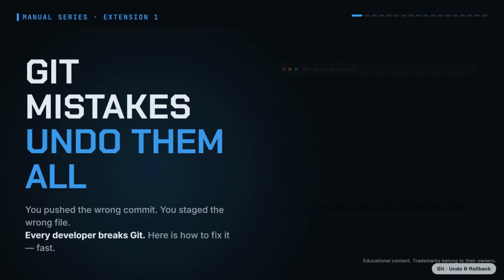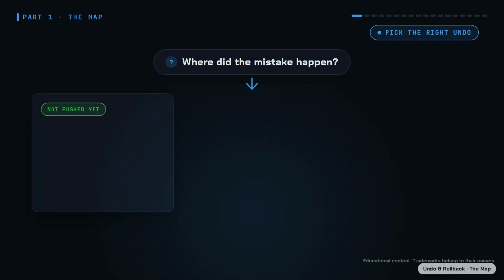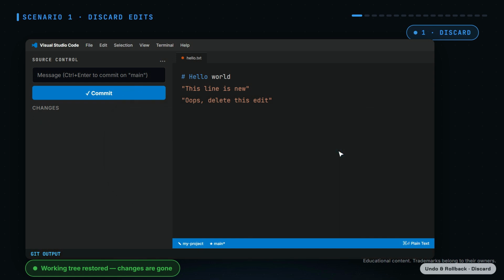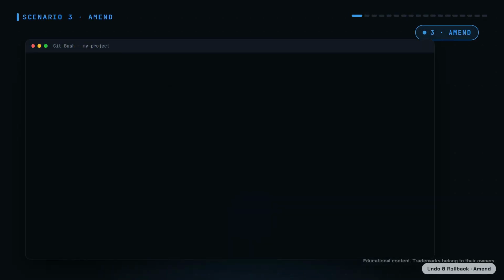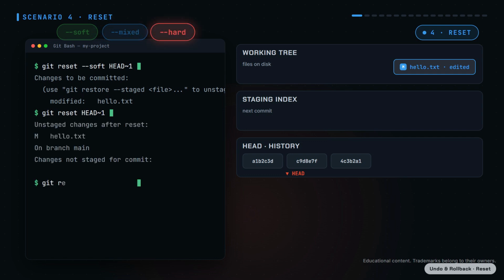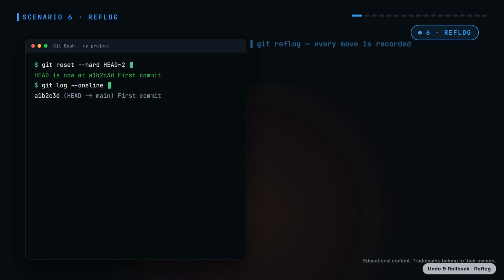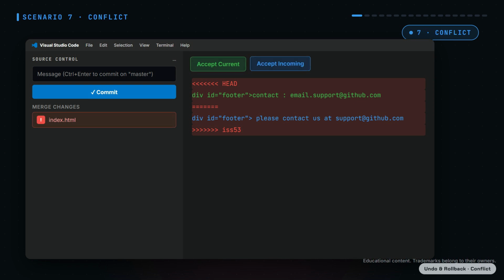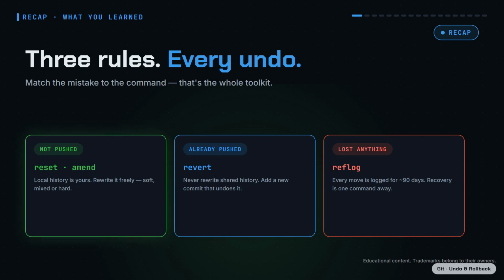How to Undo Git Mistakes - Reset, Revert & Reflog (2026) | Git Tutorial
Timestamps
0:00 Intro - every mistake can be undone
0:16 The 3 Trees Model (working tree / index / HEAD)
0:34 Pick the Right Undo (decision map)
0:54 Discard Uncommitted Changes (git restore)
1:16 Unstage a File (git restore --staged)
1:38 Fix the Last Commit (git commit --amend)
2:02 Reset: Soft, Mixed, Hard
2:25 Revert a Pushed Commit (git revert)
2:46 Recover a Lost Commit (git reflog)
3:07 Merge Conflicts & Abort (git merge --abort)
3:31 Stash Your Work (git stash / pop)
3:50 Recap: 3 Rules

Requirements
- Git already installed (see Part 1: How to Install Git & Connect GitHub to VS Code)
- VS Code with Git integration enabled
- A GitHub account (free) for the revert and push scenarios
- A practice repository with at least 3 commits

Step-by-Step
1. Understand the three layers: working tree, staging index, HEAD.
2. Discard edits you don't want: git restore file (or VS Code "Discard Changes").
3. Unstage a file: git restore --staged file (or the "-" icon in VS Code).
4. Fix the last commit: git commit --amend - never amend commits you already pushed.
5. Undo the last commit: git reset --soft/--mixed/--hard. --hard destroys uncommitted work!
6. Undo a pushed commit: git revert hash adds a safe new commit (never rewrite shared history).
7. Recover "lost" commits: git reflog, then git reset --hard hash (reflog keeps about 90 days).
8. Merge conflicts: pick what to keep (Accept Current / Incoming / Both) or run git merge --abort.
9. Switch tasks safely: git stash / git stash pop.

This is an educational tutorial. Git is a trademark of Software Freedom Conservancy. GitHub is a trademark of GitHub, Inc. VS Code is a trademark of Microsoft.